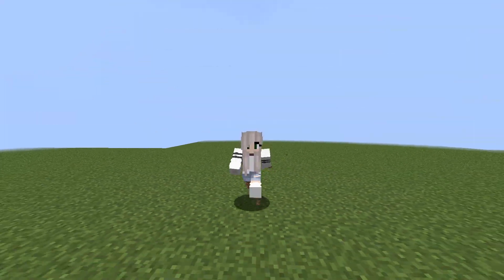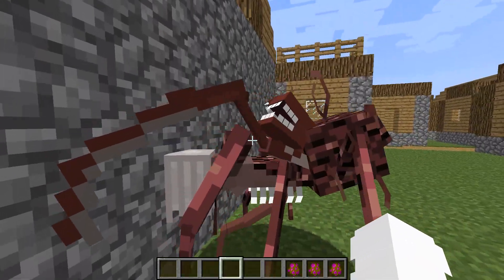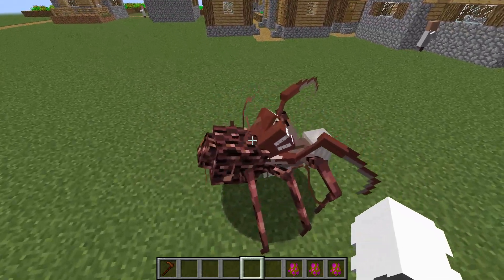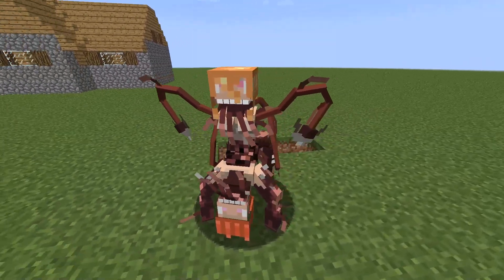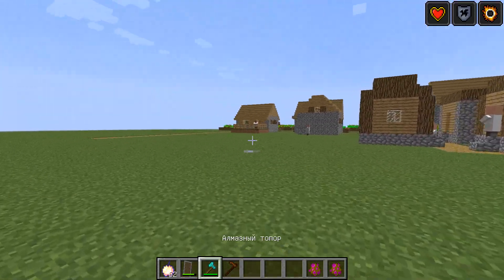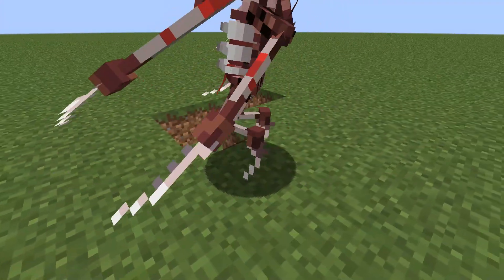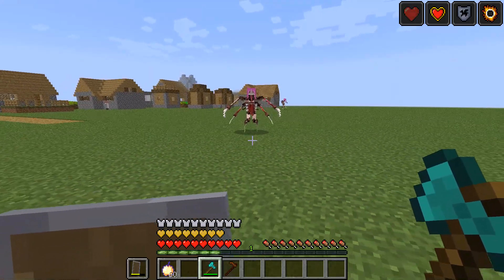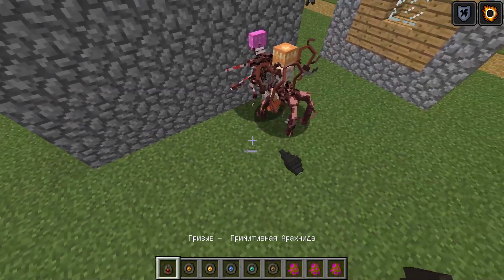NEW PARASITES Scape And Run Parasites Minecraft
inst - alfarusyt